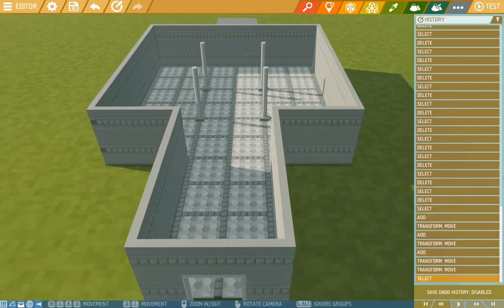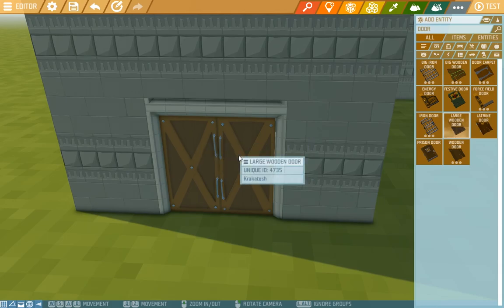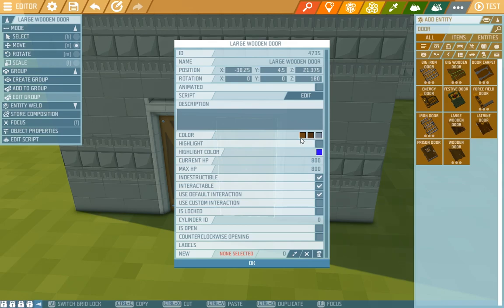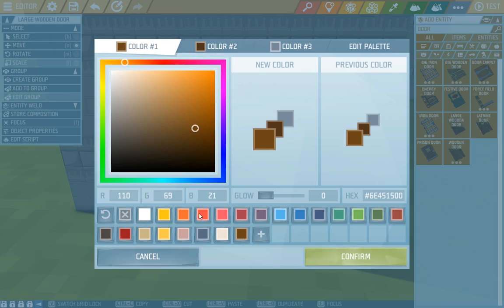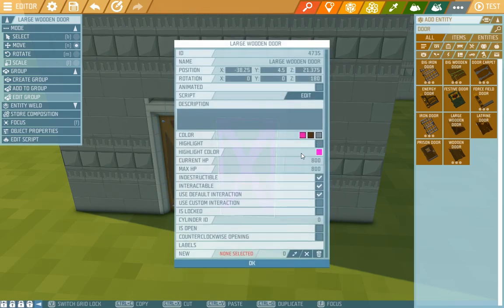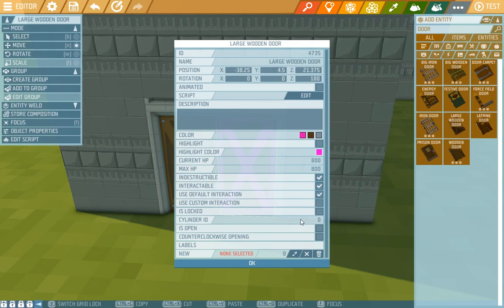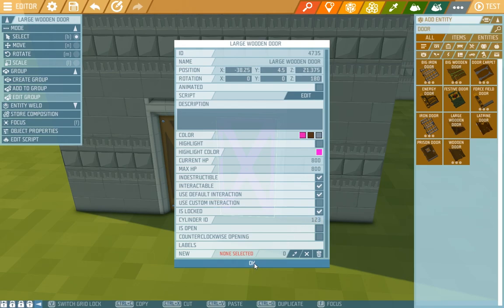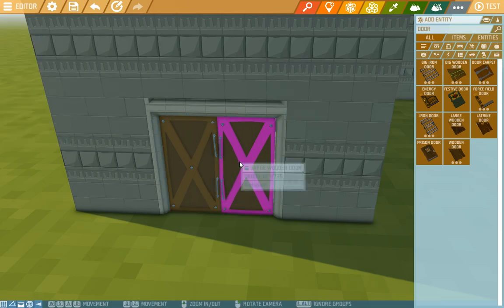Editor Tutorial #3 - Object Properties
We learn about History and Object Properties. And our little house is coming along quite nicely 😊